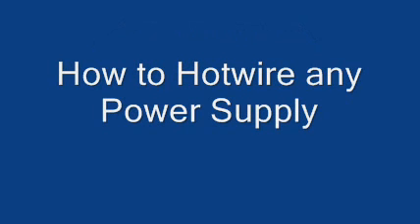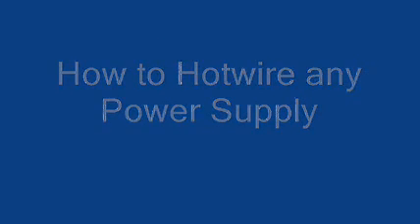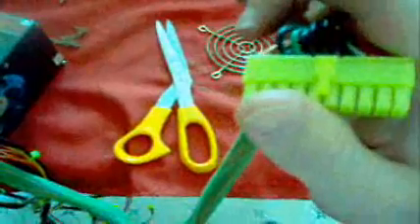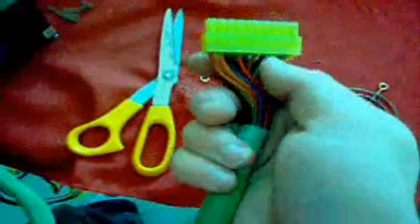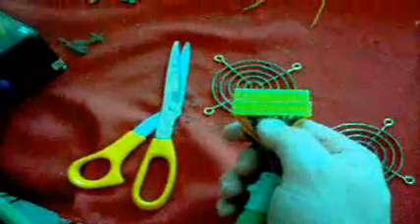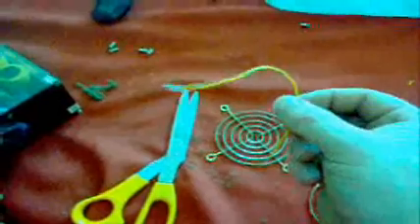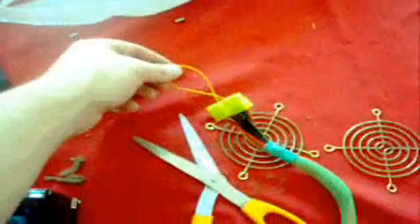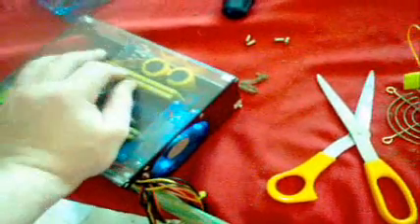hotwiring a Power Supply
Be Carefull With Electricity

Sorry for any spelling mistakes but you know what I mean.

Jonathan Coulton: Mr. Fancy Pants

My power supply can be unplugged from the back but just unplug it from the wall if you can't unplugg it from the back.